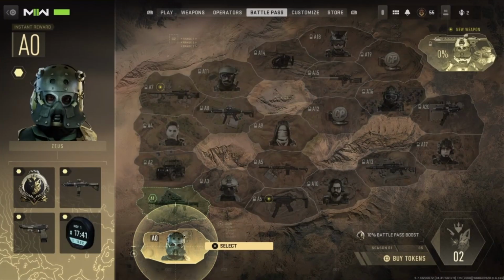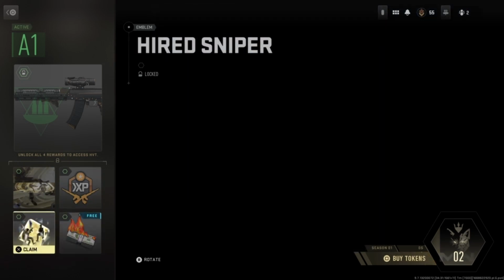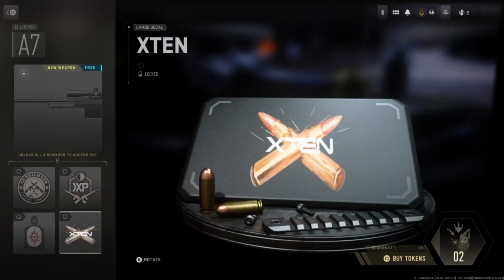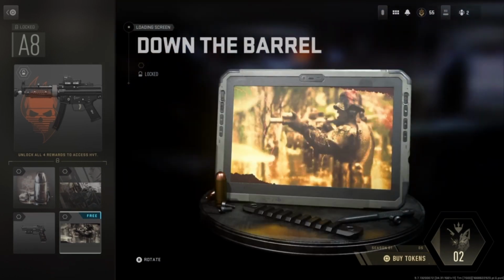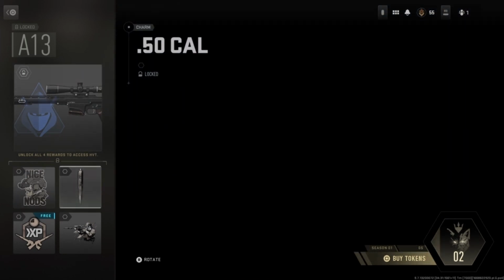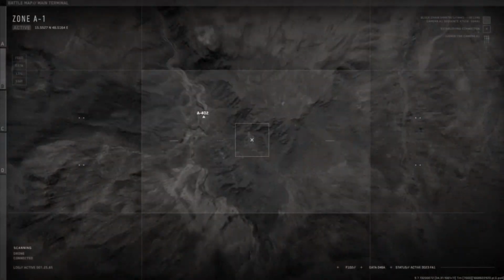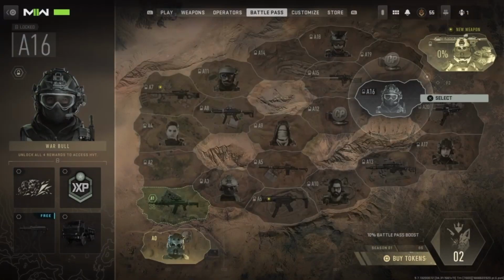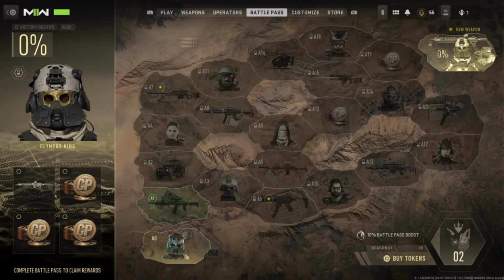MODERN WARFARE 2 SEASON 1 BATTLEPASS IS HERE!!!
In this video we are the new battlepass from season 1 of Modern Warfare 2. It was not what I expected.